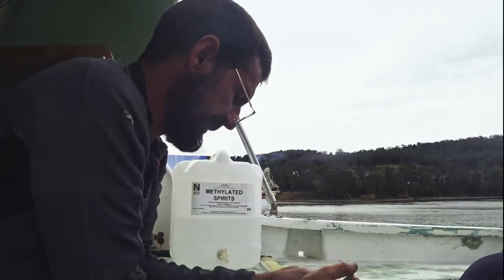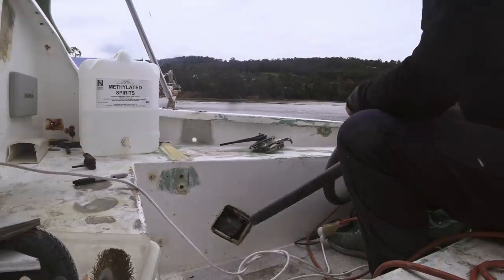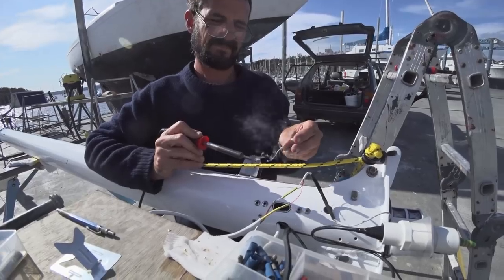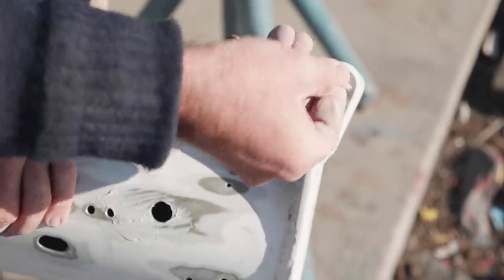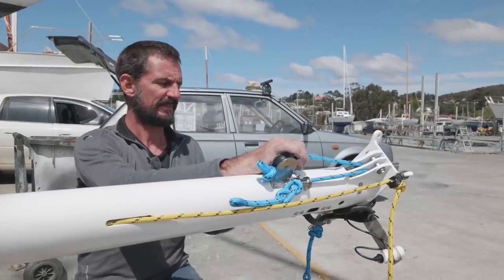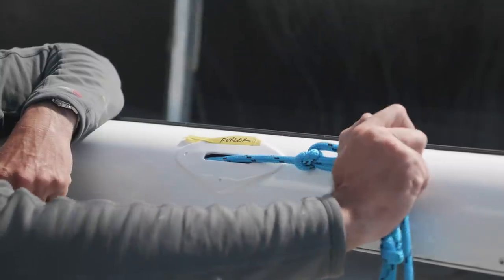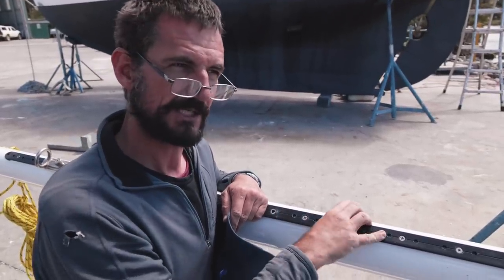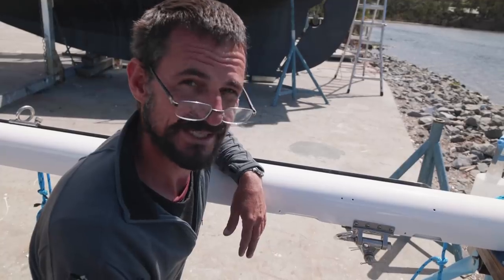Ready to install our DYNEEMA RIG! PLUS a fully rebuilt mast tour - Free Range Sailing Ep 158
Last chance to grab some Free Range Sailing apparel before the campaign closes on 4 December 2020!

This week we install our chain plates, mast step and bow piece ready for our new Dyneema rigging. With all mast work complete, Troy gives a full tour of the additions and modifications.  We also remove our corroded throttle lever from the cockpit and repair the hole left behind.

Time Stamps
00:00 Intro
00:36 Chain plates install
02:35 Mast step install
04:12 Bow piece install
06:05 Removing our throttle lever
07:51 Repairing a large hole in our cockpit
09:57 Drilling and taping holes for new mast fitting
11:21 FULL MAST TOUR
21:09 Next week on FRS
21:30 Last chance to grab FRS gear!